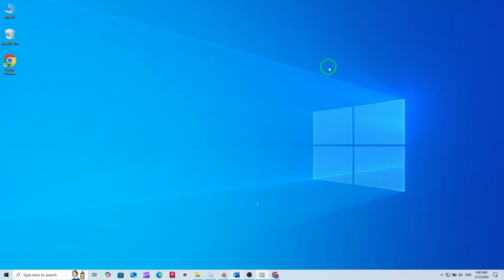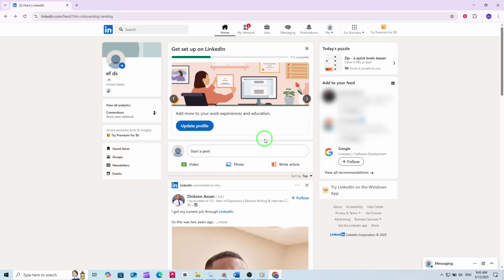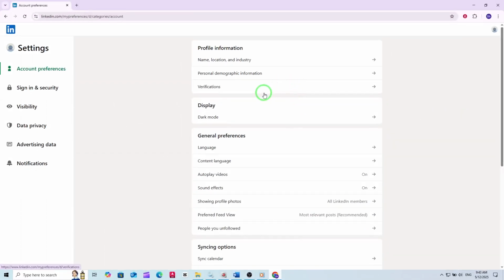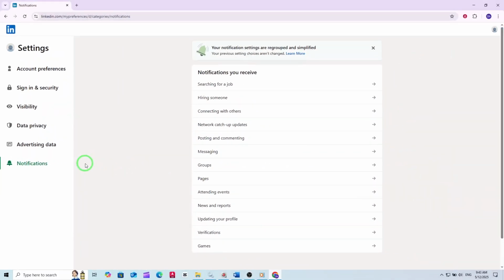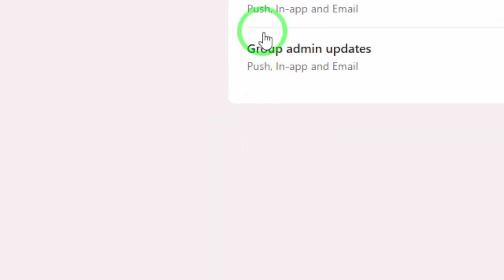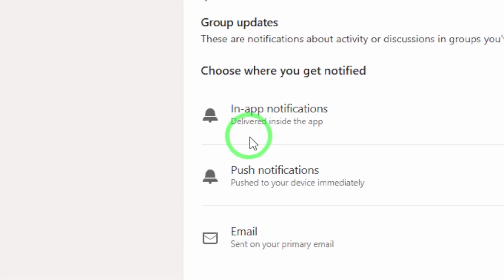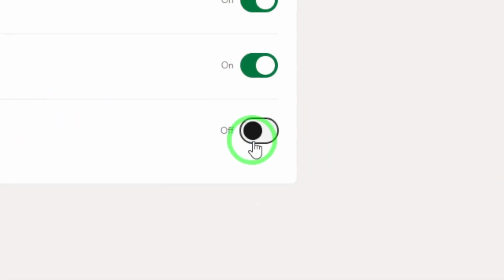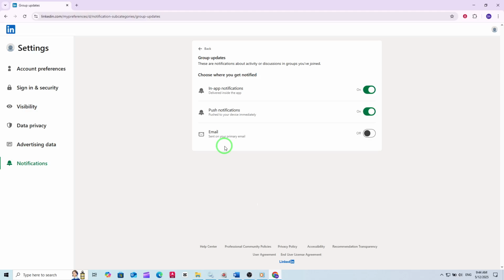How To Disable Email Notifications For Group Updates On LinkedIn On PC (New Update)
Learn how to disable email notifications for group updates on LinkedIn using your PC with the latest update. This step-by-step guide helps you stop unwanted group update emails, keeping your inbox clutter-free and letting you focus on what matters most on LinkedIn.

Follow these steps to disable email notifications for group updates on LinkedIn:

1. Open LinkedIn on your browser.

2. Click Me, from the top right menu.

3. Enter to Settings, then Notifications.

4. Click on Groups, then Group updates.

5. Disable Email.

This video covers how to turn off LinkedIn group email notifications and manage your notification preferences for a better LinkedIn experience. If you want to stop receiving group update emails from LinkedIn, follow these easy instructions and take control of your notifications today.-
Timeline:
00:00 Start
00:12 How to do it
01:05 End